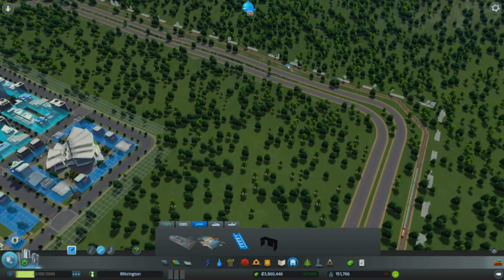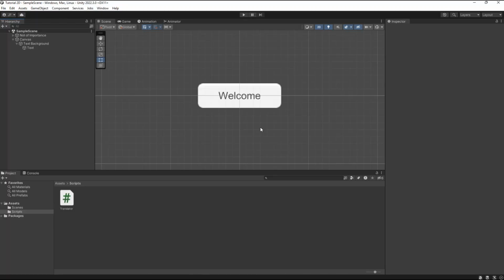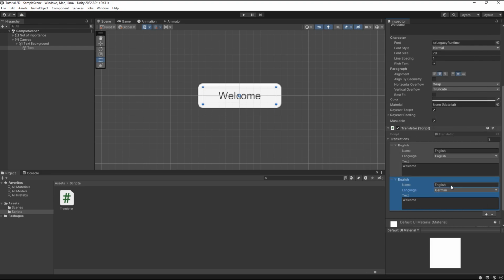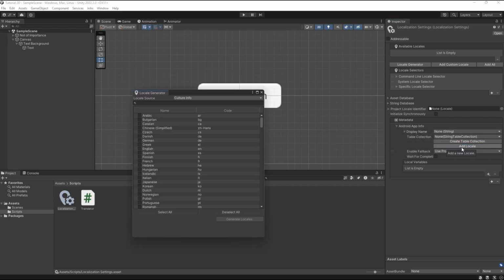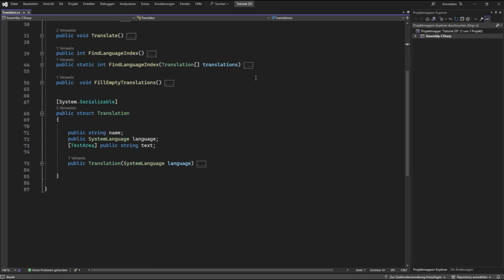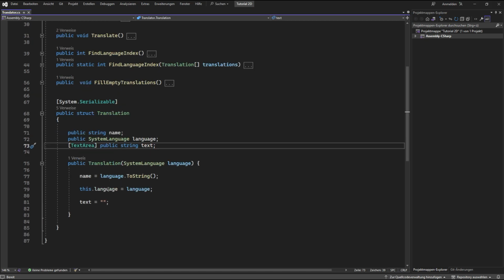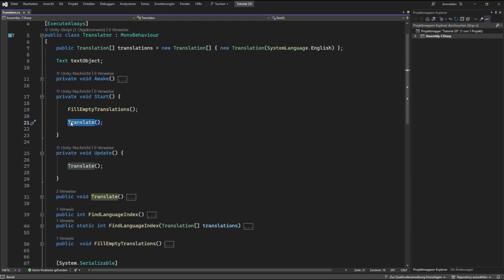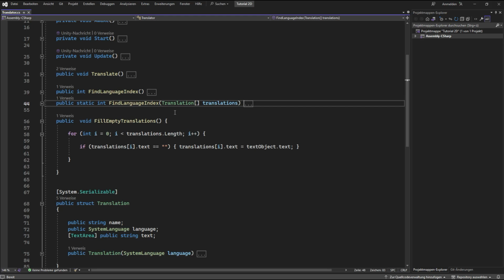The Best Way to Translate Your Unity Game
How to translate UI in your Unity game? In this video, you'll find out how you can create a script to translate your Unity game's UI into your favorite languages in both edit mode and play mode!

Chapters:
0:00 Intro
0:33 Translate UI
1:42 Translate App Name
2:02 Code
4:11 Result

Cities: Skylines gameplay: @Blitz